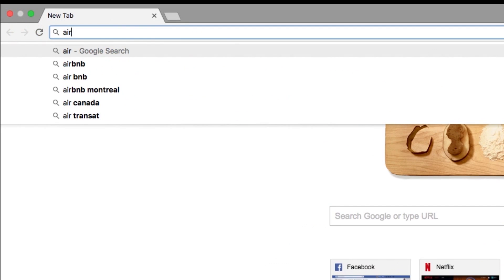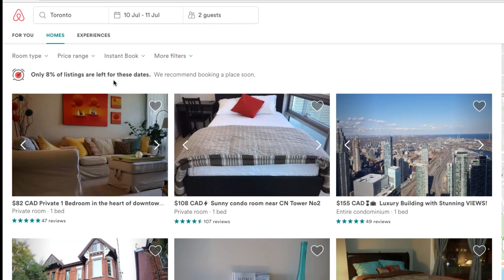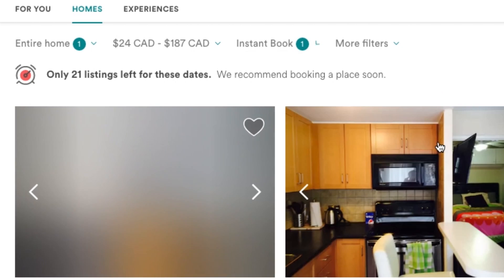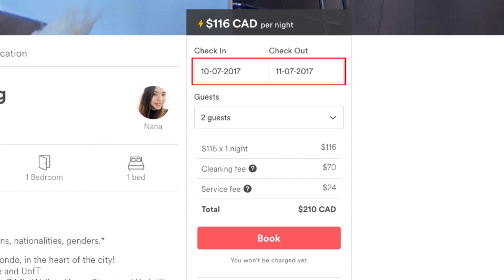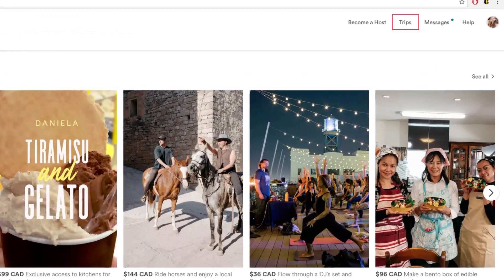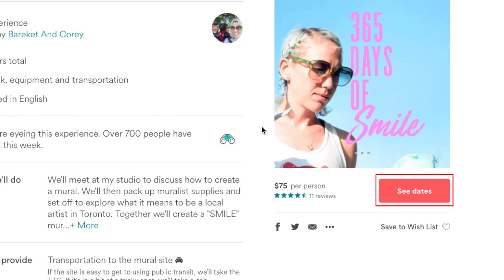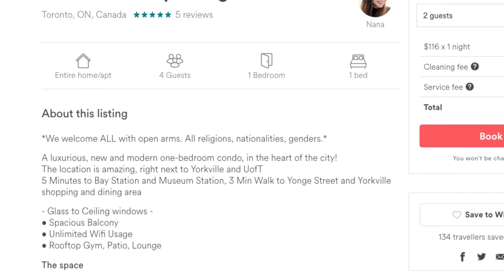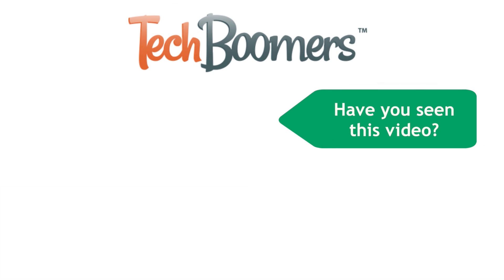How to Use Airbnb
Watch this video to learn how to use Airbnb. We’ll show you how to sign in and out of your account, how to browse the site, and how to book properties to stay at, as well as booking Airbnb experiences.

To sign into Airbnb, open your web browser and go to Airbnb.com. Click Log In in the top right corner.

To find properties on Airbnb, click in the text box labelled “where” and type in the destination you want to stay at. In the box labelled “when,” enter your desired check-in and check-out dates. Under Guests, use the dropdown menu to select how many people you need accommodations for. Finally, click Search.

To narrow down an Airbnb search, use the filters at the top of your screen. Select whether you want the entire home, a private room, or if you’re okay with a shared space. Select the price range you’re looking to stay within. Enable the Instant booking filter if you don’t want to wait for the host to approve your booking request.

To book a property on Airbnb select your desired check in and checkout dates and number of guests, then click Book (or Request to Book). Select the country you live in, and choose your payment type. Enter your card information, then enter your name and billing address. Add a note to the host if you like. Finally, click Book (or Request to Book.)

To browse Airbnb experiences, select the city and dates you’re travelling to, and the number of people you want to include. Then click Experiences. Narrow down the results by selecting the type and category of experience you’re looking for. Look through the results and click on an experience that interests you to read more about it.

To make a reservation for an Airbnb experience, click See Dates. Then click Choose Date beside the one that works for you. Review the guest requirements, then click Next. Add as many guests as you would like to bring with you. Click Next. Select your Country and enter your payment information. Lastly, click Confirm Booking.

To ask a host a question about a listing, scroll down to the bottom of the “about this listing” section. Then, click Contact host. Enter your check-in and checkout dates, and number of guests. Then click in the text box below and type in what you would like to say or ask. When you’re done, click Send Message.

To log out of Airbnb, click on your profile picture in the top right corner, then click Log Out.

Check out our free Airbnb course if you want to learn more about it